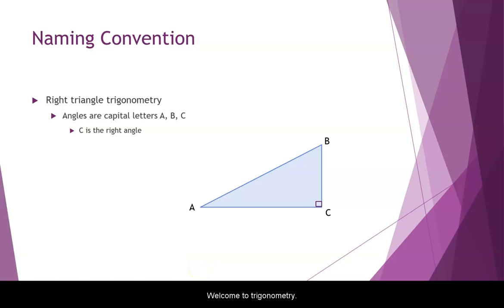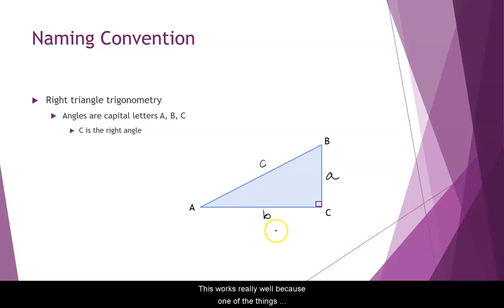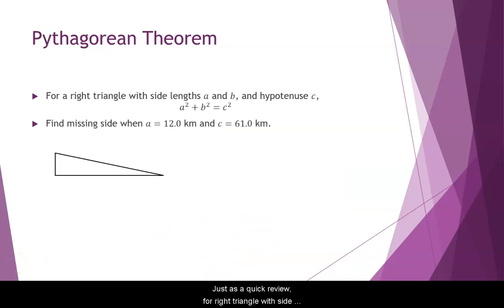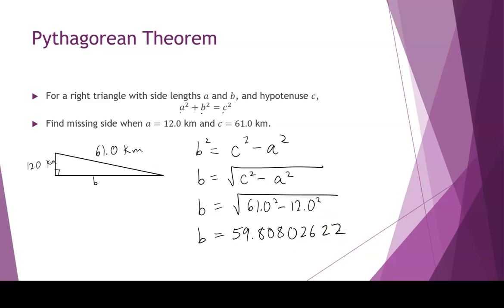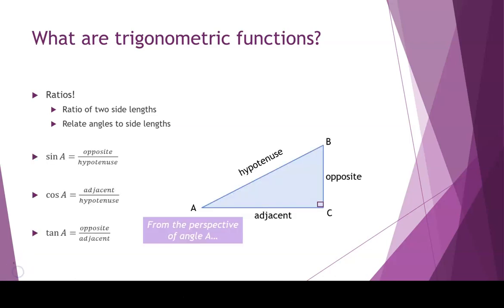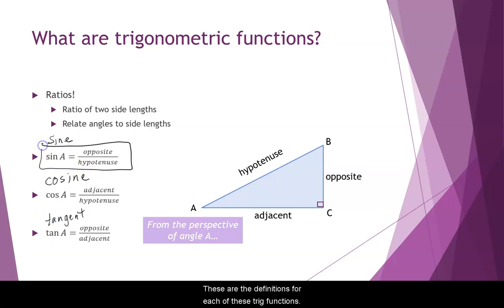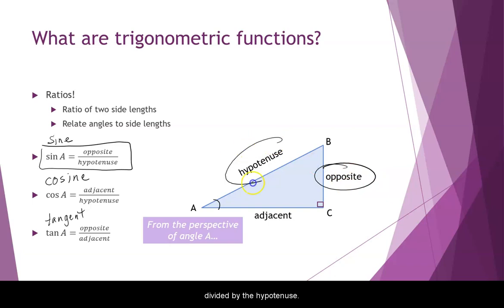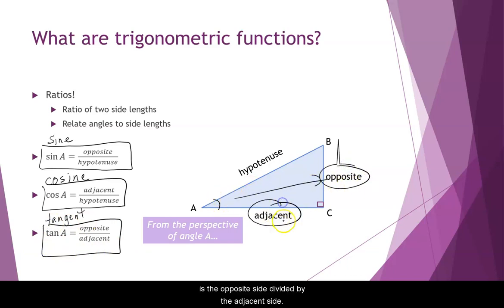Intro to right triangle trig